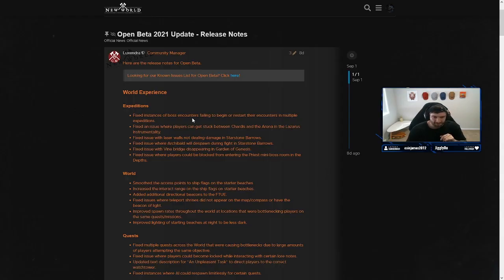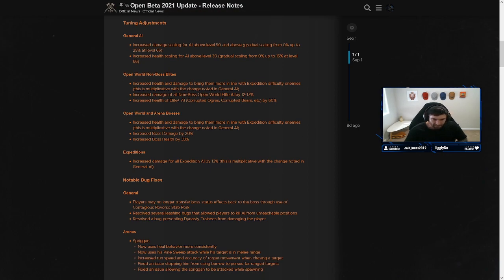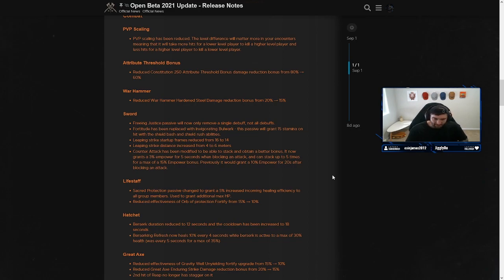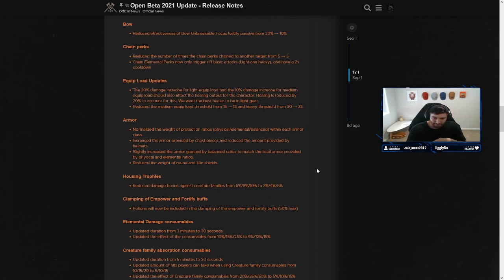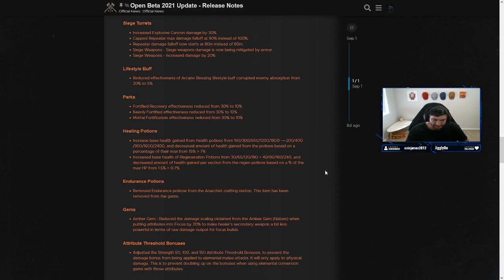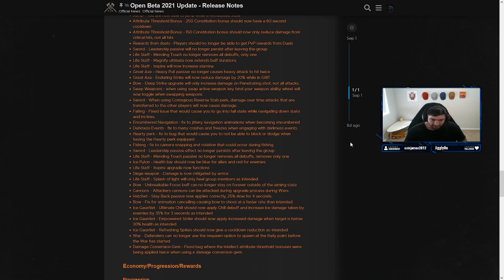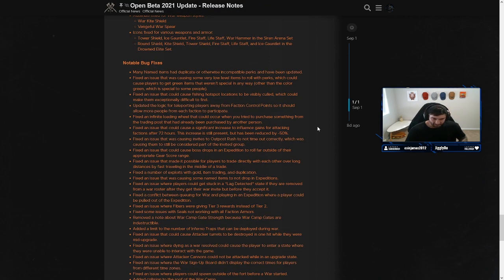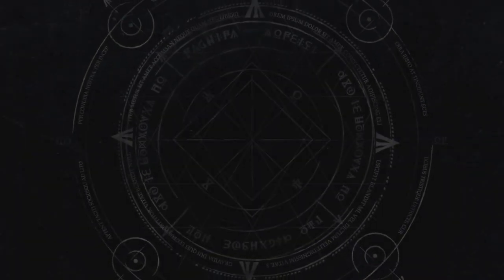New World | Open Beta | Patch Notes!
This is ALL the Patch notes going live for the Open Beta and beyond!

I will be LIVE on YOUTUBE from NW Release!
Planned Stream Times:
Tuesday, Thursday & Saturday @ 11am AEST

Timestamps:
0:00 INTRO
0:18 Skipping ALL Patch notes
0:30 Reading Patch Notes
23:07 Patch Note HIGHLIGHTS